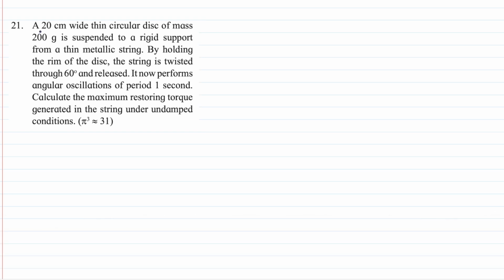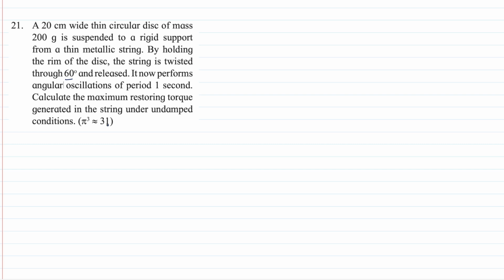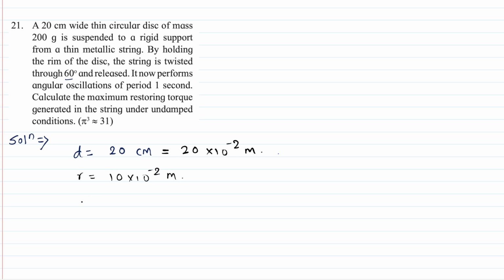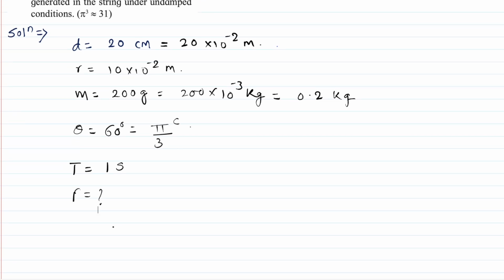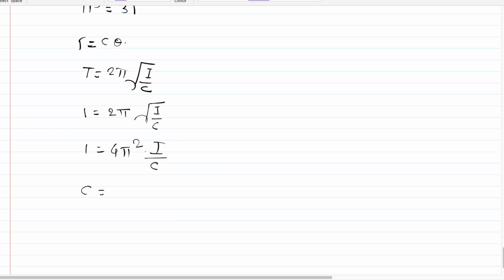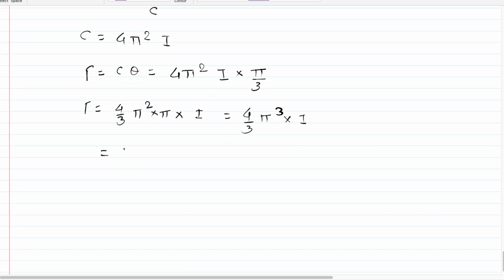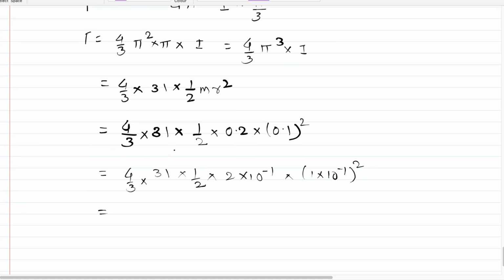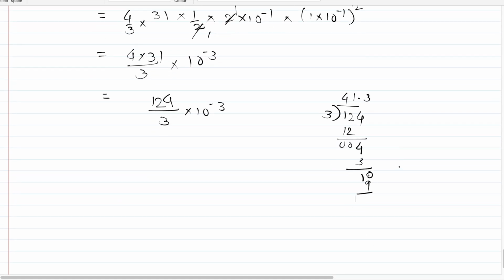Chapter Oscillations class 12 Problem Number 21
21. A 20 cm wide thin circular disc of mass
200 g is suspended to a rigid support
from a thin metallic string. By holding
the rim of the disc, the string is twisted
through 60o and released. It now performs
angular oscillations of period 1 second.
Calculate the maximum restoring torque
generated in the string under undamped
conditions, class 12